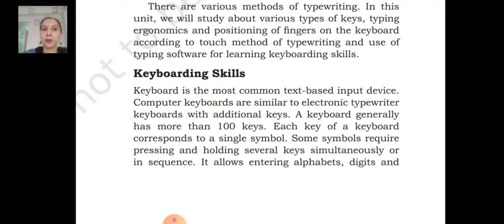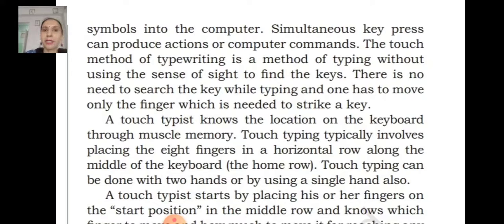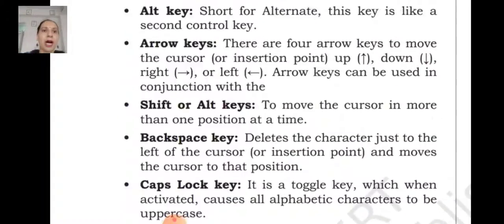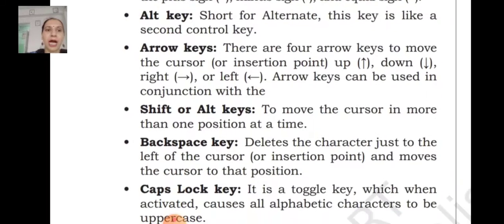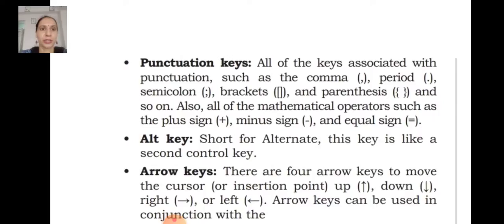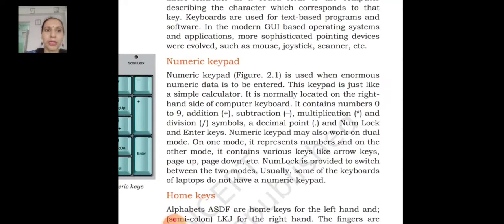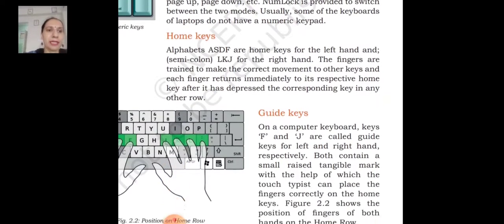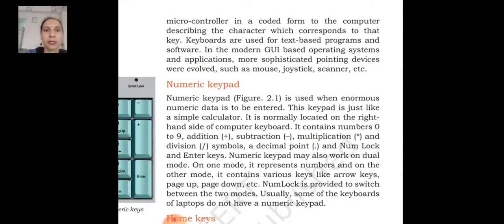Keyboard Skills(Part-1)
Class 9